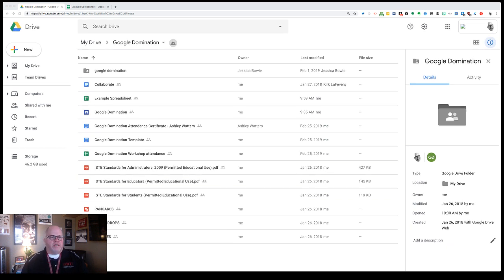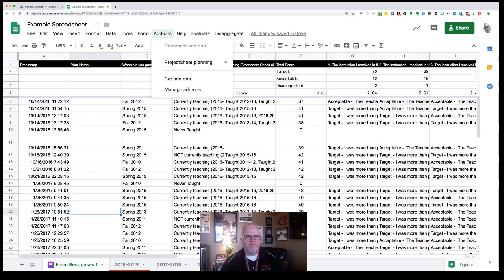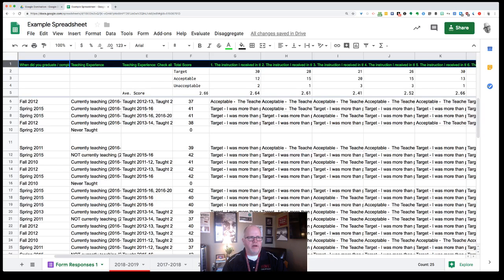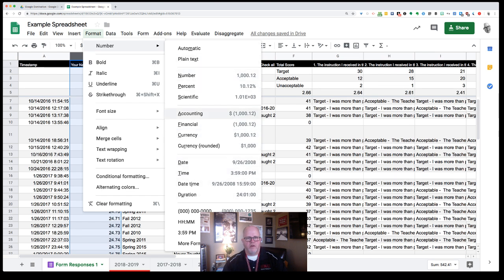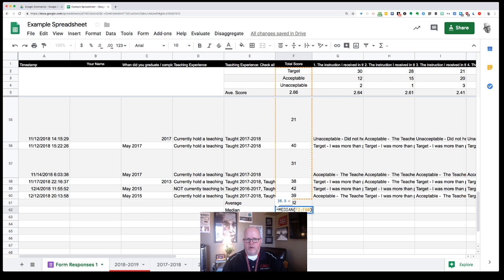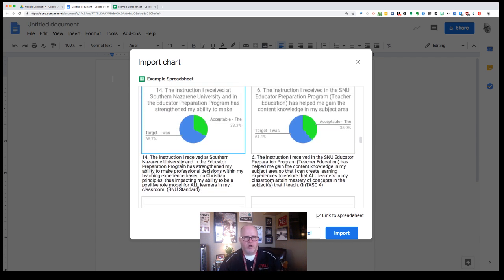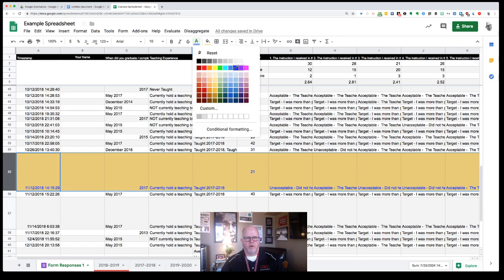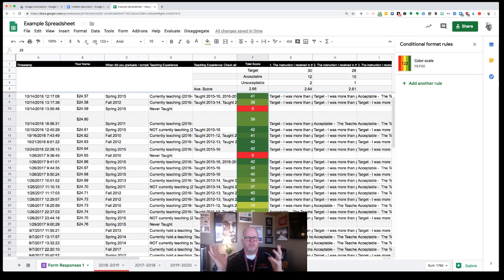Episode 4 : Stay in your seats, we are using Google Sheets!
We will dive into sheets to show how you can use the ability for Google Products to talk to one another. I'll provide an example sheet if you think you want to play along.